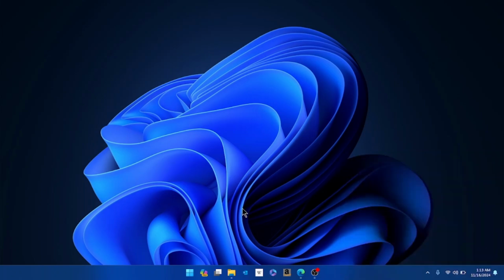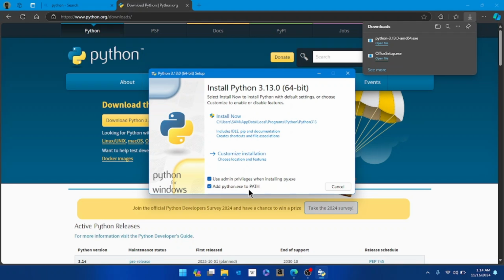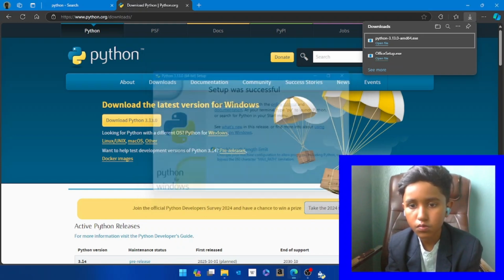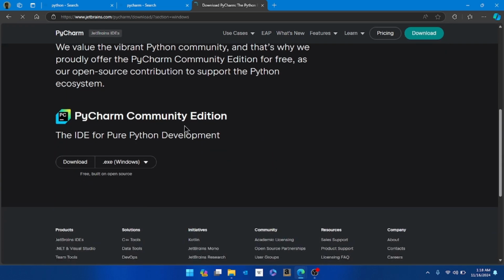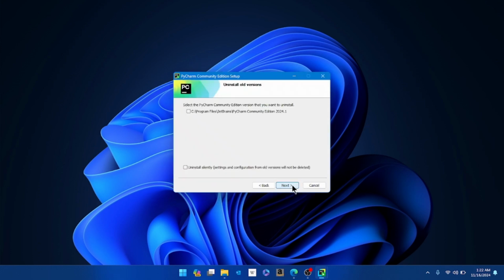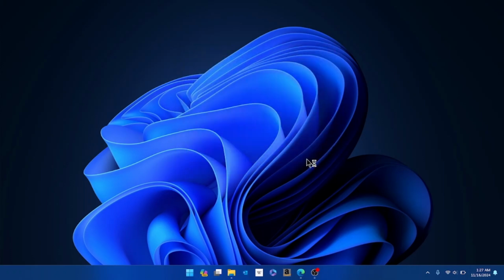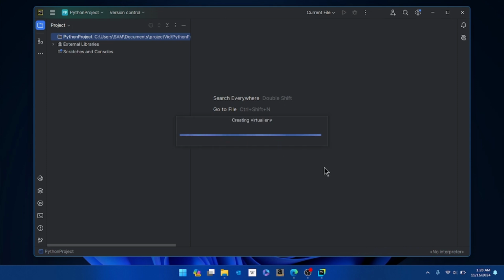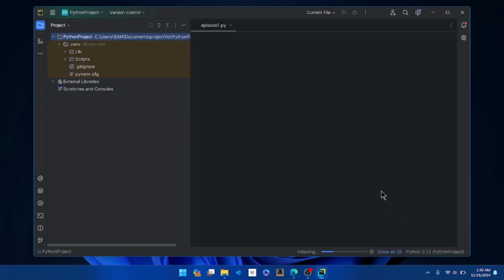Tic Tac Python! | episode 1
Hey guys this is the first episode of my new series tic tac python

video made by Tic Tac Code